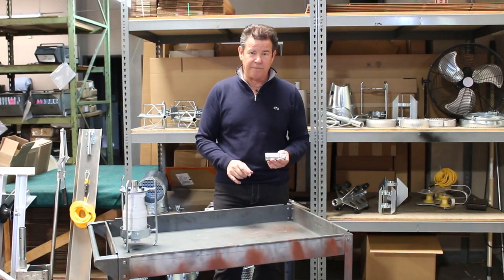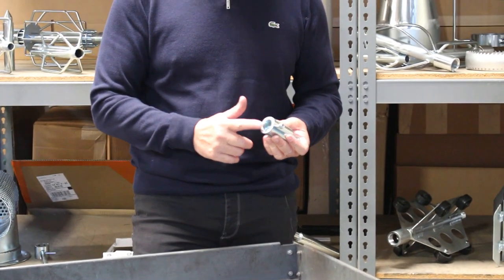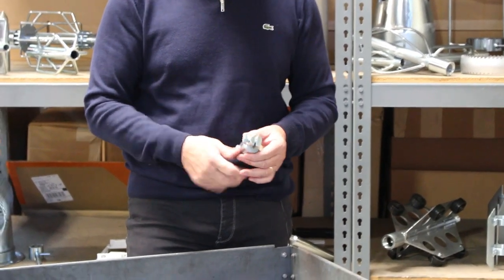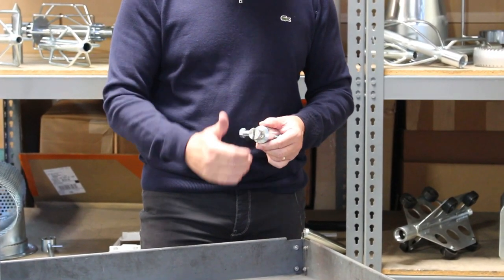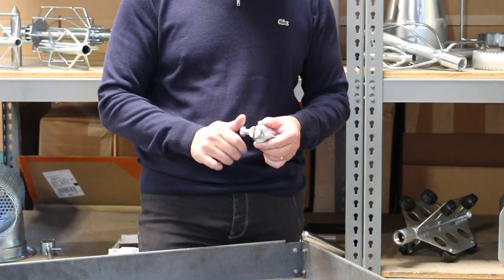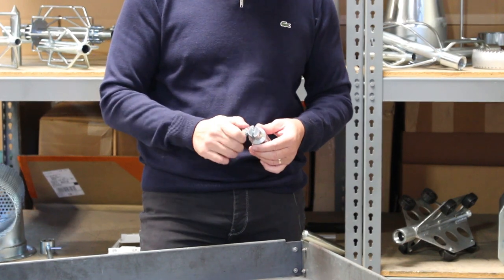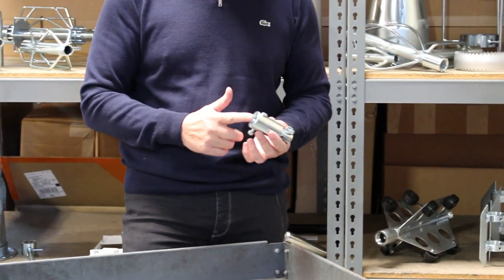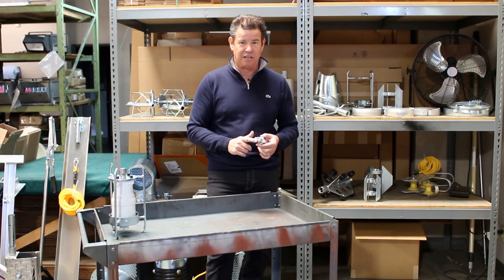Hub for Hydraulic Root Cutter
These hubs or arbors are essential for attaching your saw blades to the rotating shaft of the hydraulic root cutter. This one is made especially for our nice thick 3/16” heavy duty saw blade which come standard in our root cutter kits. Each hub has a 1” hollow shaft with ¼” keyway and through bolt to slip it right over the 1” shaft of the hydraulic root cutter and lock it in place. All steel construction and zinc dipped for long life.

These hubs or arbors are essential for attaching your saw blades to the rotating shaft of the hydraulic root cutter. This one is made especially for our standard duty 1/8” thick saw blades. Each hub has a 1” hollow shaft with ¼” keyway and through bolt to slip it right over the 1” shaft of the hydraulic root cutter and lock it in place. All steel construction and zinc dipped for long life.

These hubs or arbors are essential for attaching your saw blades to the rotating shaft of the hydraulic root cutter. This one is made especially for a 1/8” standard duty saw blade. Each hub has a 5/8” hollow shaft with ¼” keyway and through bolt to slip it right over the 5/8” shaft of your lateral hydraulic root cutter and lock it in place. All steel construction and zinc dipped for long life.